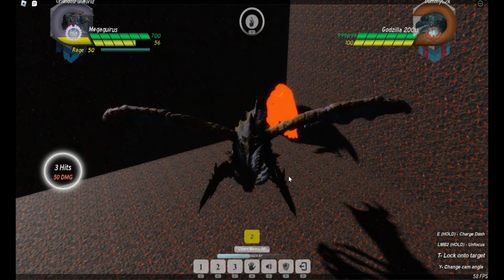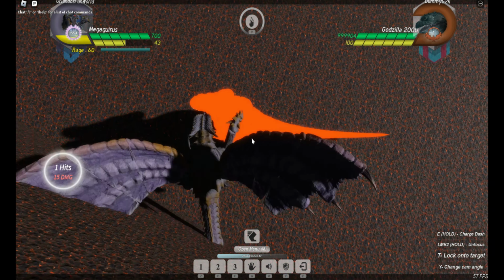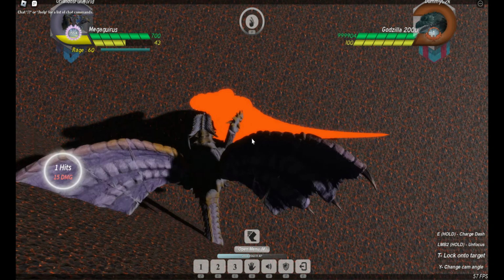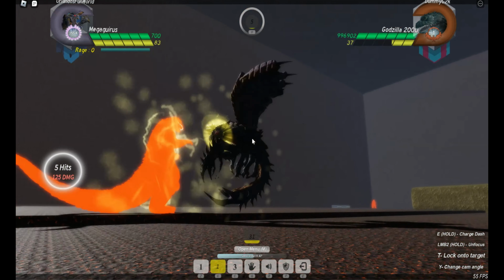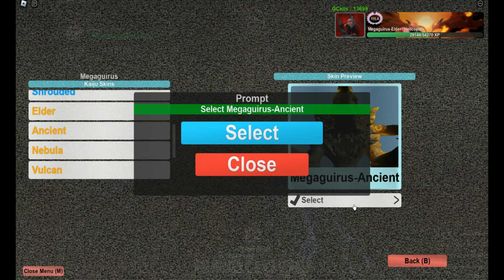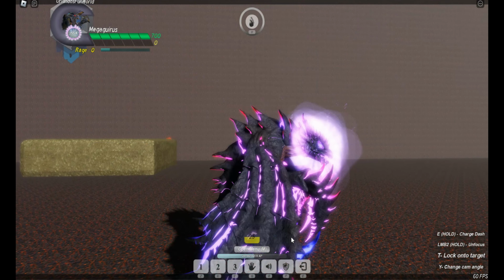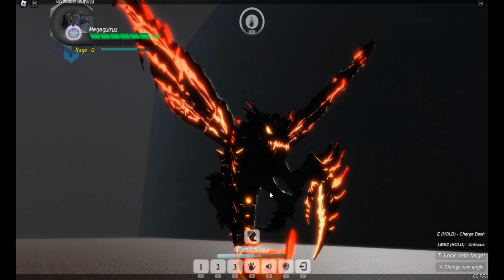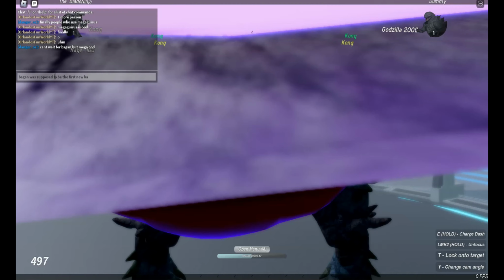PROJECT KAIJU 4.0 - NEW MEGAGUIRUS KAIJU UPDATE!!!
Hi Guys, Check out the awesome Megaguirus skins.